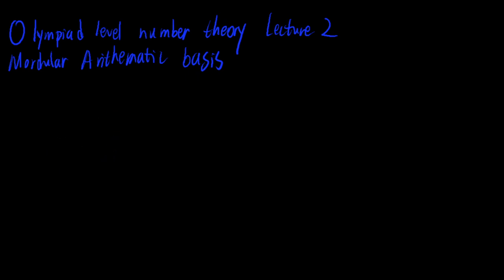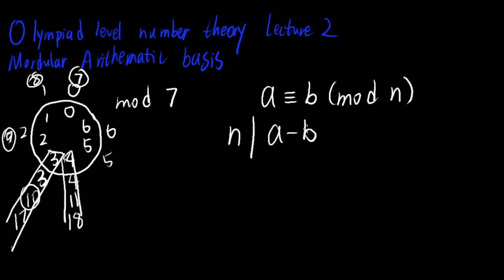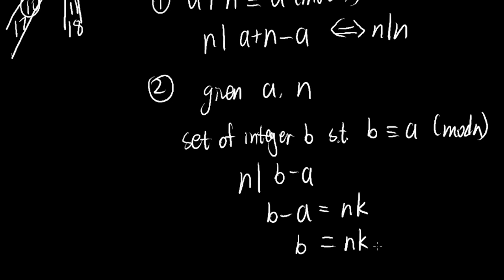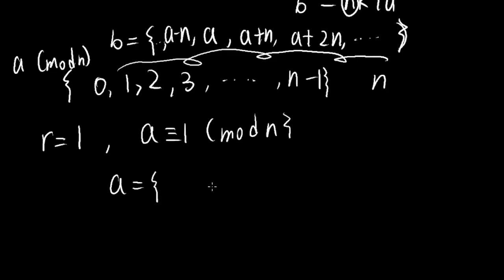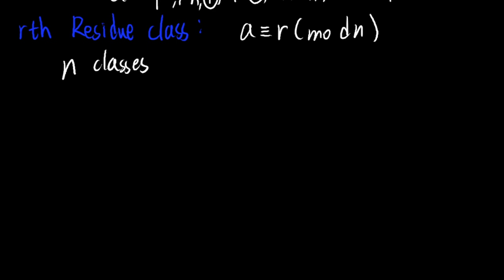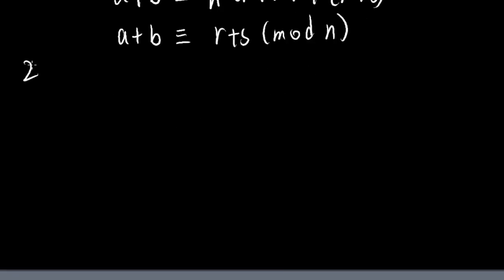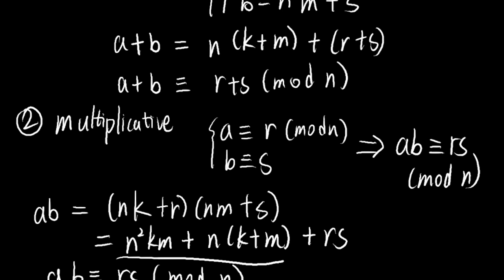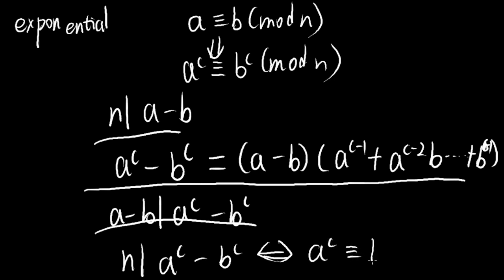[Olympiad Number Theory 3] Modular Arithmetic Explained: The Hidden Clock Behind Numbers!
In this first video, I introduce the foundations of modular arithmetic — a powerful tool in number theory that works like clock arithmetic. You’ll learn what it means to work “modulo n” and understand key properties that form the basis for many mathematical theorems and competition problems.

⚠️ Note: My English is not very good in this video. I’m truly sorry about that. I’m working hard to improve, and I appreciate your understanding and support. I hope the math speaks louder than my accent.